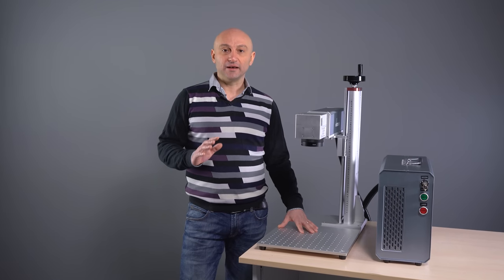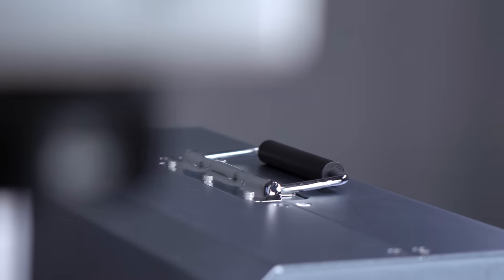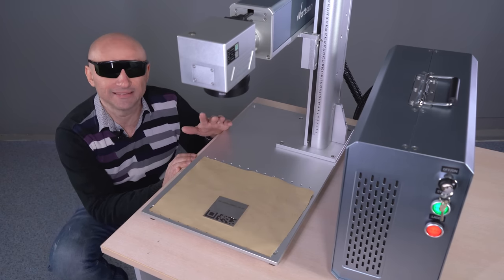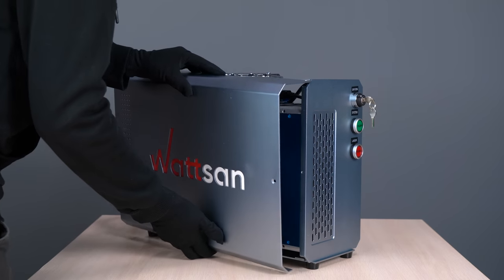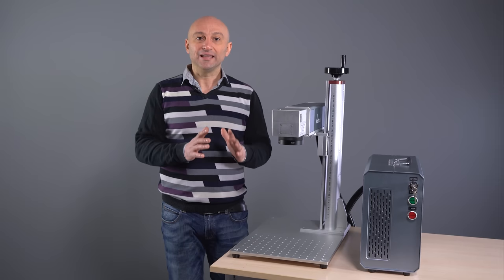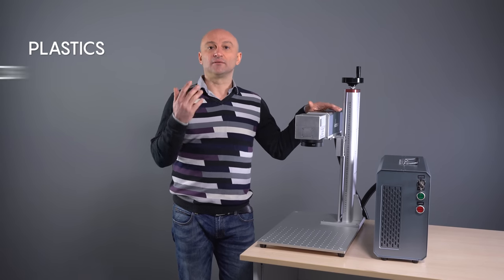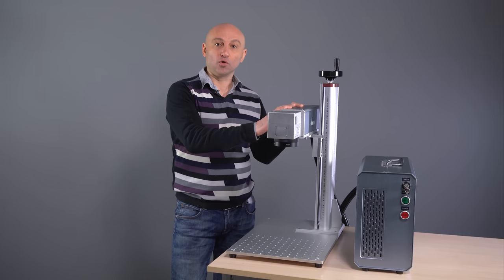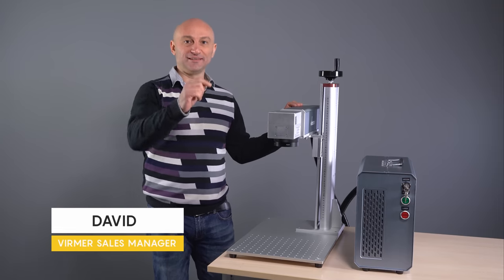HIGH SPEED LASER MARKING MACHINE | WATTSAN FL TT | NEW DESIGN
🔘Today we're going to review our laser marking machine Wattsan FL TT with New Design.
🔘Wattsan have rethought the design, making the machines in the new case more durable and minimalist.
🔘Wattsan FL TT can engrave on aluminum (including black engraving), brass, nickel, carbon steel, stainless steel (including color engraving), chrome, tungsten carbide, iron, silicon, gold, titanium, silver and other precious metals. It achieves a detailed drawing with sharp edges of the highest quality and resolution.

This is Virmer! Like the video if it was useful.